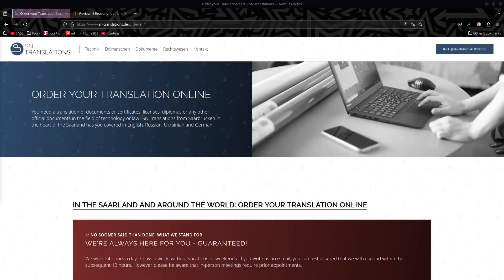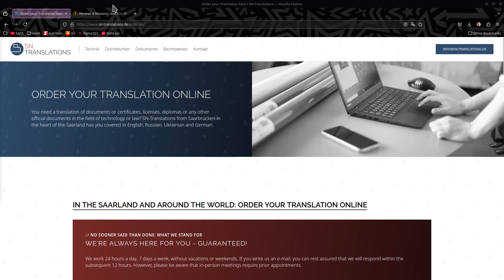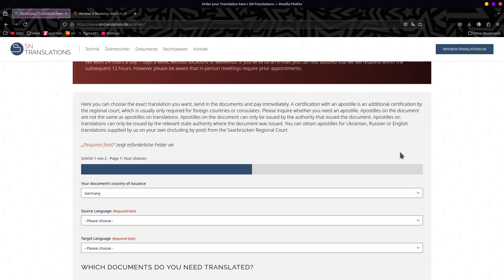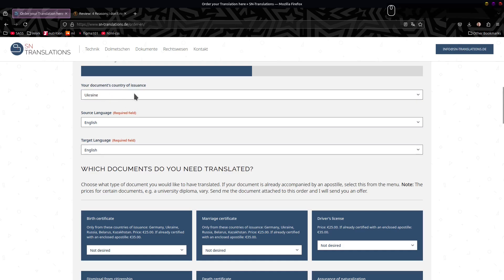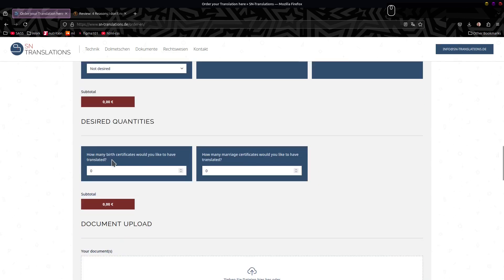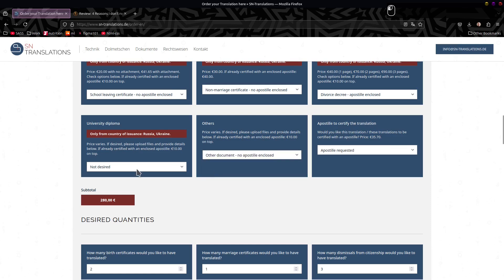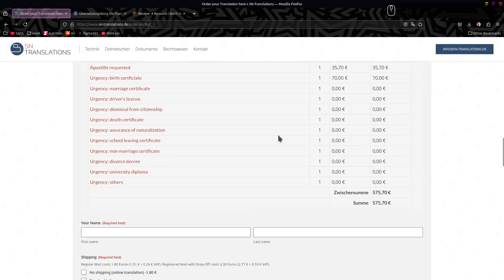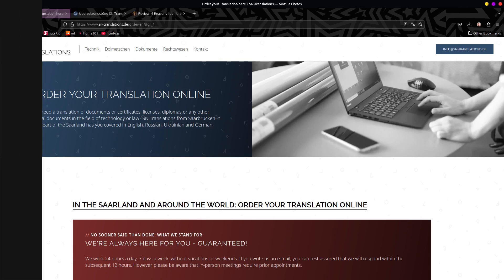Let's build a custom Order Form with Bricksforge Pro Forms!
All right, this is gonna be interesting! We're about to re-build a complex ordering form, originally created with Gravity Forms, using Bricksforge Pro Forms. This is a project for the translation agency, SN-Translation from Saarbrücken, Germany and you can see the original form here:

We will use a lot of calculations and conditional logic to make this ordering system user-friendly and functional as intended. Today's video is our introduction to the project before we get into the nitty-gritty.

Learn more about the bad time I had building the original form with Gravity Forms in 2022: